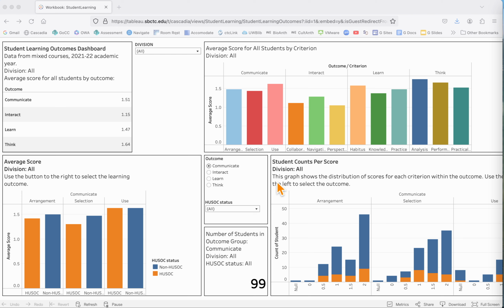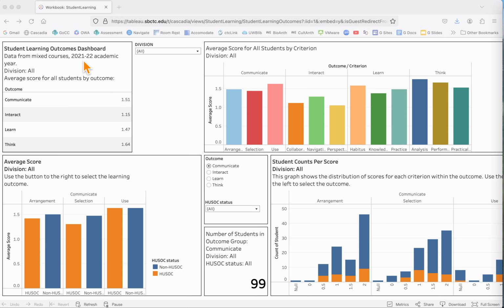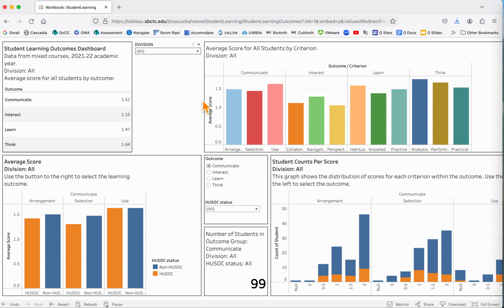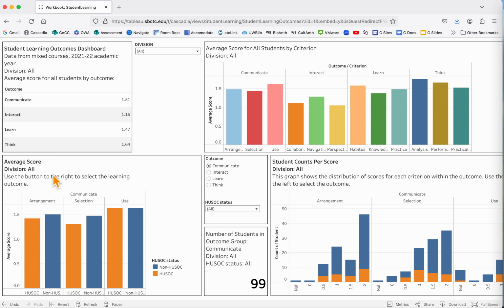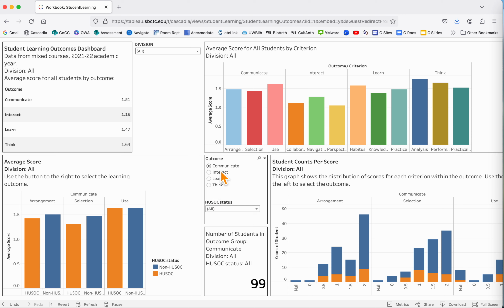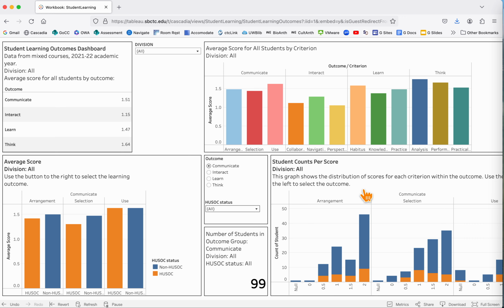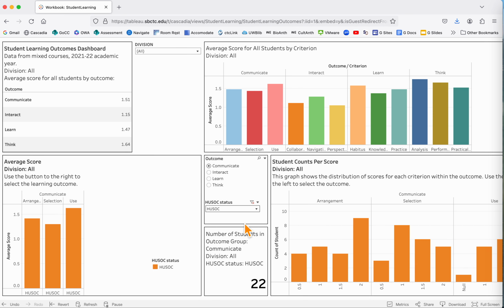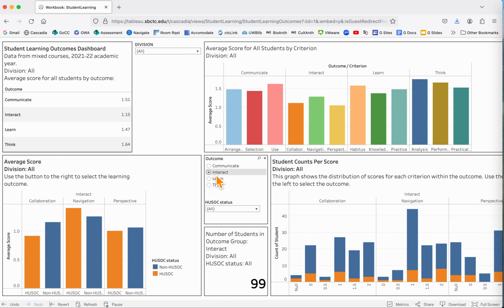Using the Data Dashboard